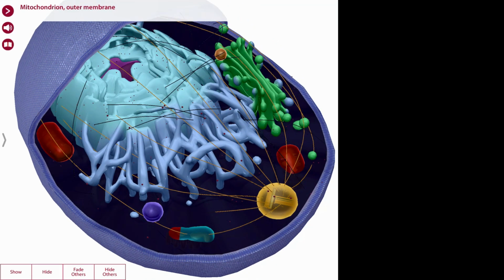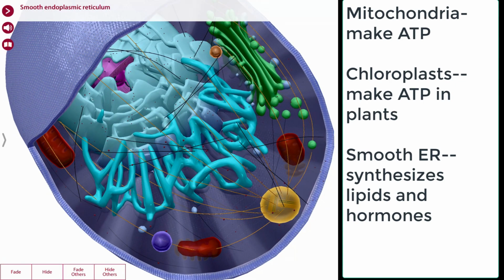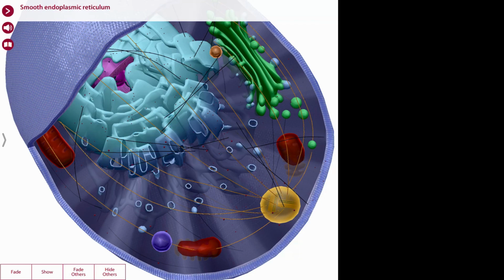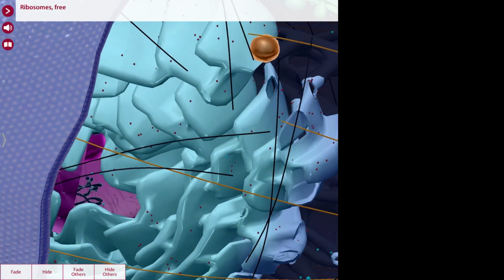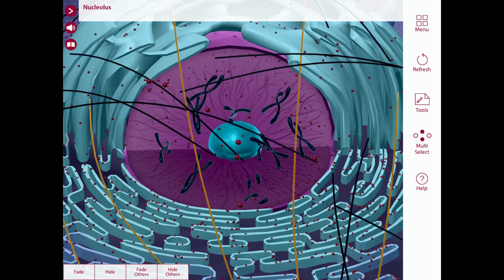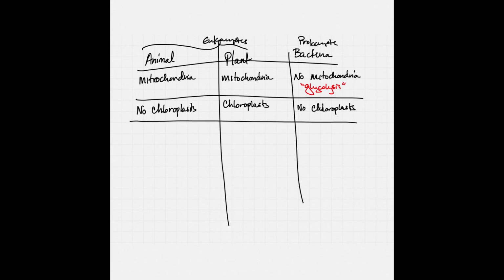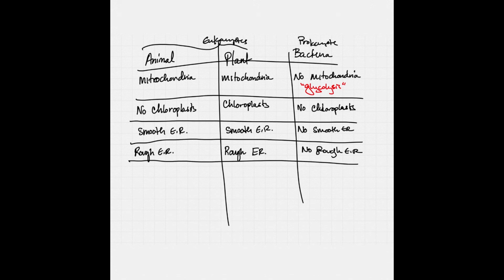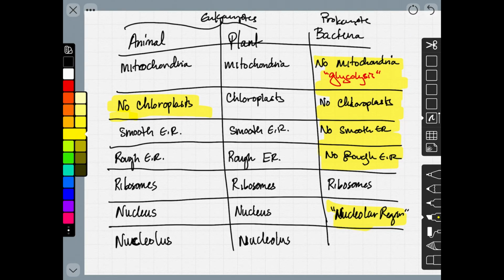Organelles Makers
This is about organelles that make things: chloroplasts, mitochondria, endoplasmic reticulum, ribosomes, nucleus, and nucleolus